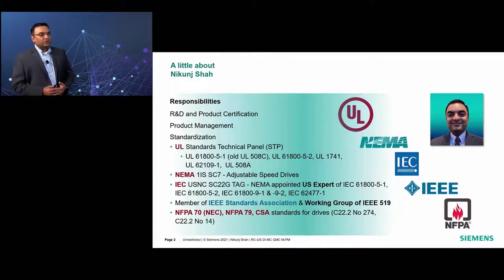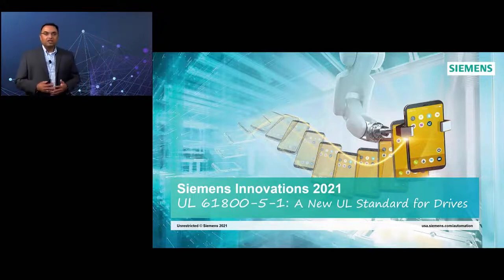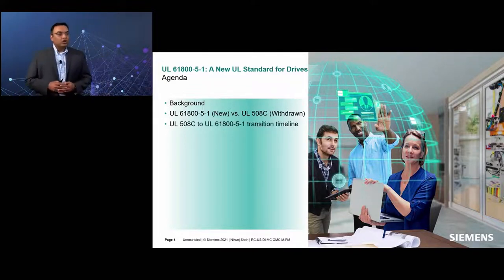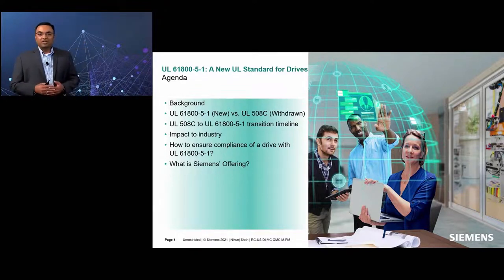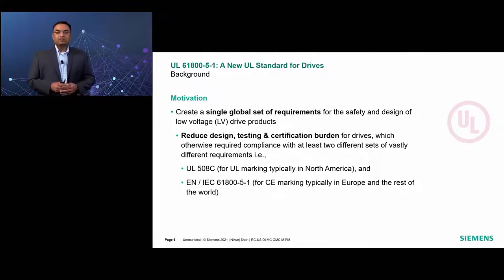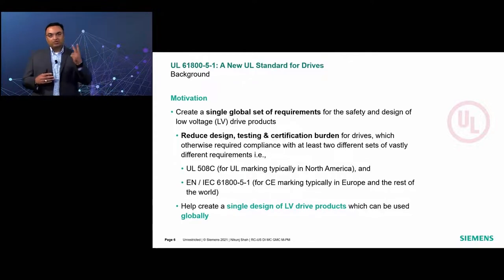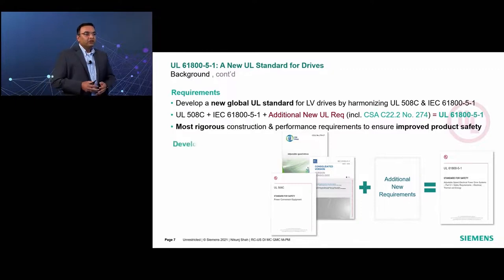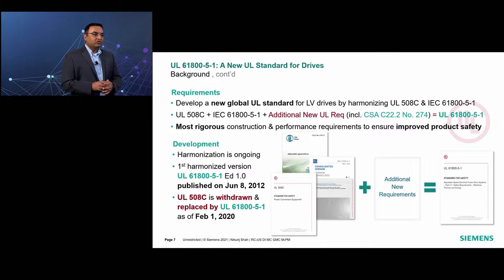UL 61800 5 1 A new standard for drives Chapter 1